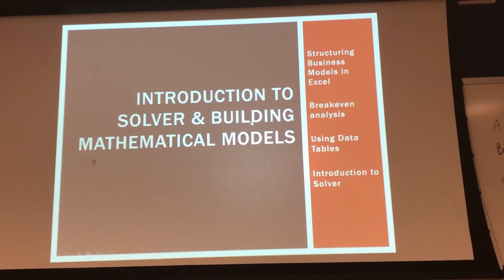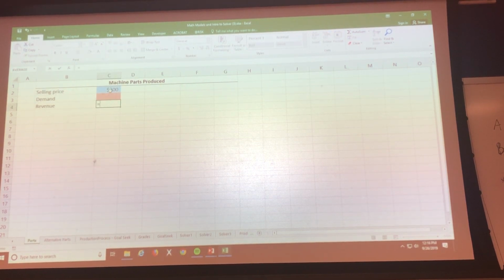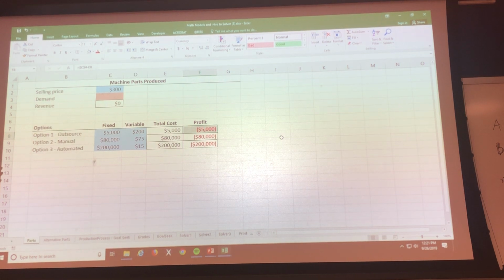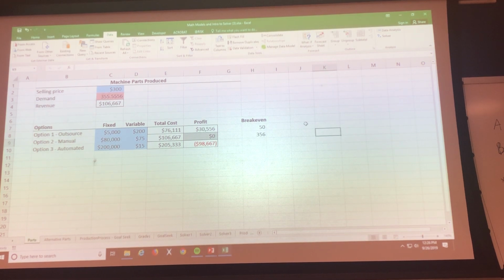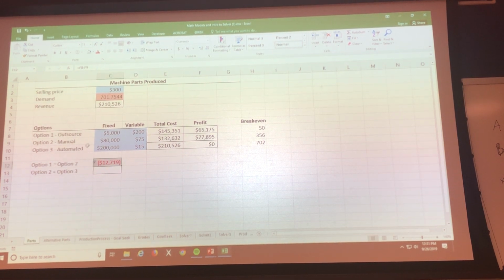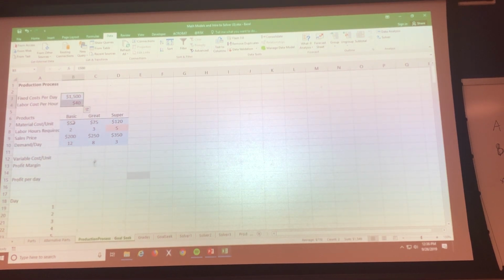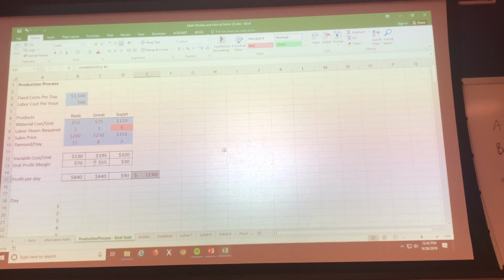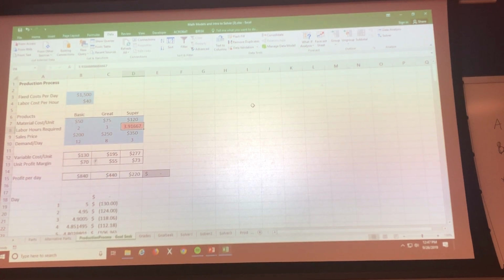SCM 4330 introduction to solver and building mathematical models part 1 09/26/2019